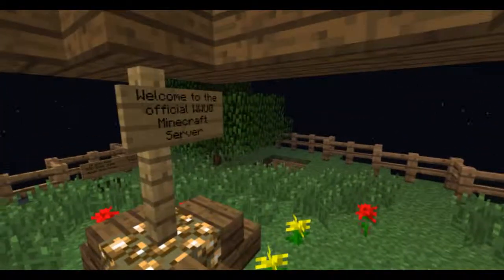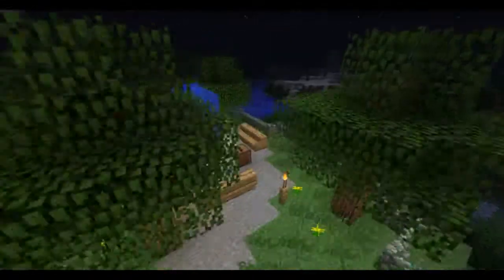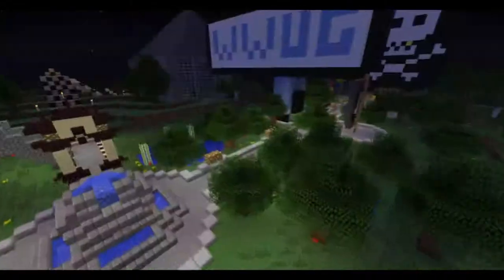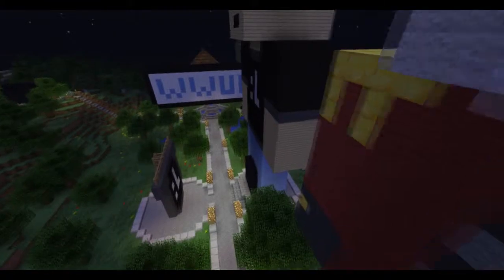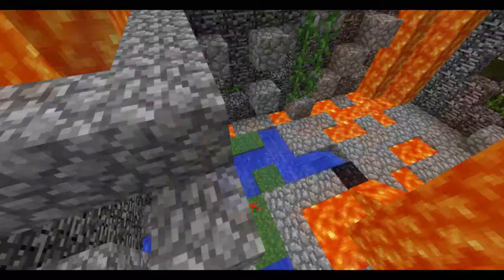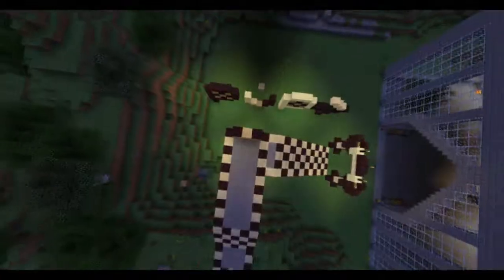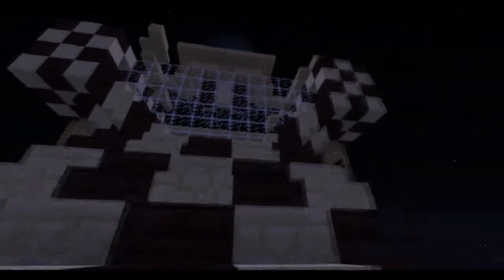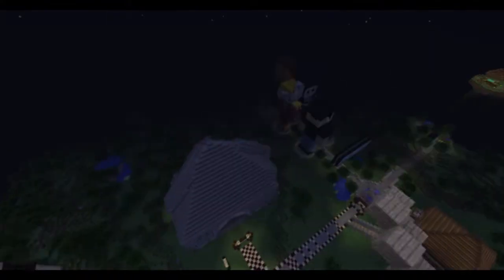WWUGaming's Official Server! Build log 3.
So me and the directors of WWUG have been really busy the last 3 days building the spawn of the official WWUGaming server! We are going to release the IP and remove the whitelist once we have completed the spawn and once we have plugins(when bukkit 1.4.2 comes out).

If you want to donate to the server already then click this